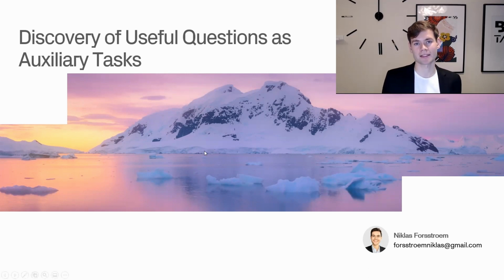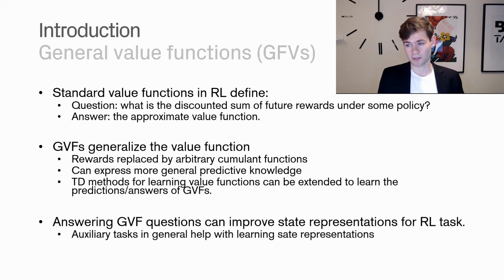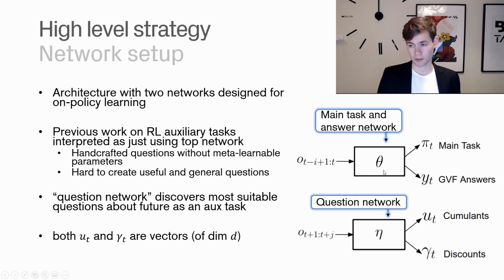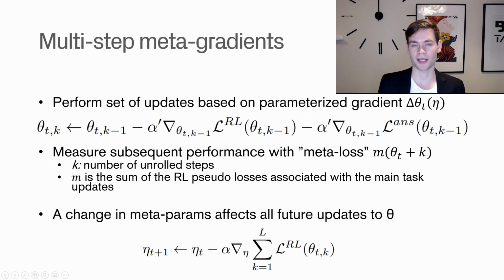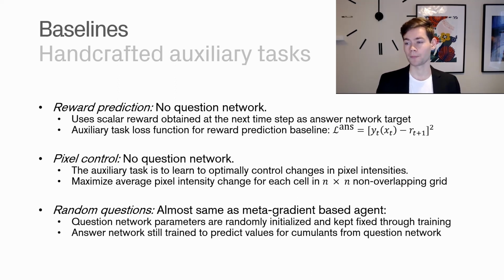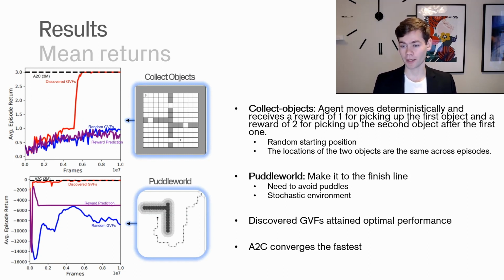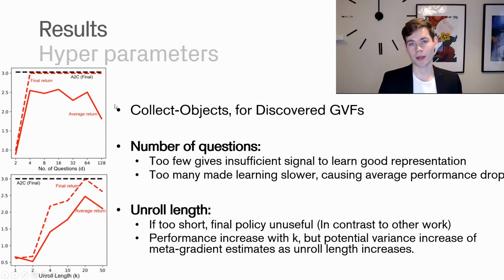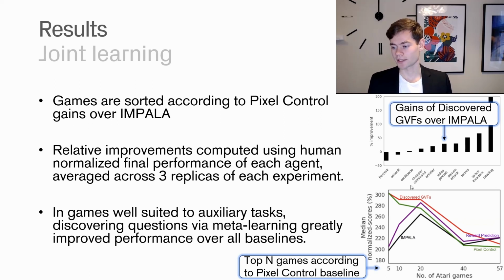Discovery of Useful Questions as Auxiliary Tasks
This video reviews and discusses the paper Discovery of Useful Questions as Auxiliary Tasks, a Google Research work that addresses a key limitation of auxiliary tasks in reinforcement learning: their reliance on manual design.

Auxiliary tasks are commonly used to improve an agent’s internal state representation, but selecting effective tasks typically requires human intuition and domain knowledge. This paper proposes an algorithmic framework for automatically discovering useful auxiliary tasks, formulated as questions expressed through general value functions (GVFs). The approach uses meta-gradient methods to adapt these auxiliary questions based on their contribution to the agent’s primary learning objective.

The video explains the motivation behind automating auxiliary task discovery, the role of general value functions, the proposed network architecture, and the use of multi-step meta-gradients. Experimental results are discussed to illustrate how learned auxiliary tasks compare to manually designed baselines and how they influence learning performance.

Chapters:
00:00 – Introduction
02:10 – General value functions
04:40 – Network architecture
06:30 – Multi-step meta-gradients
08:54 – Baselines for comparison
11:15 – Results